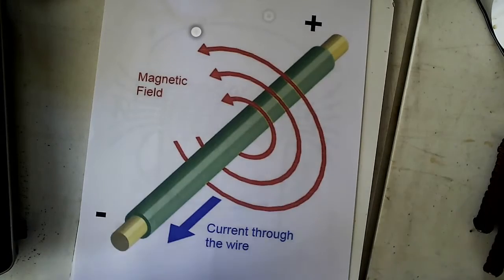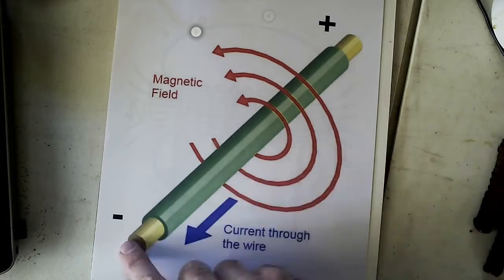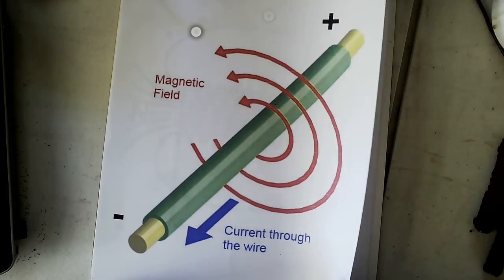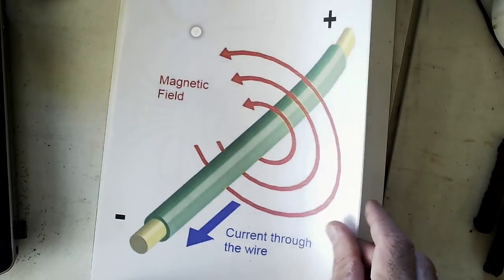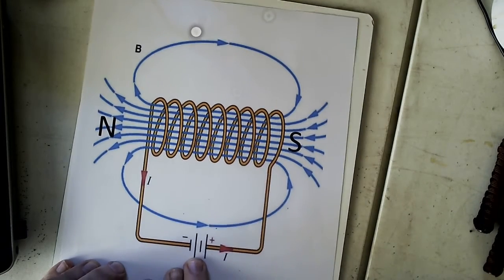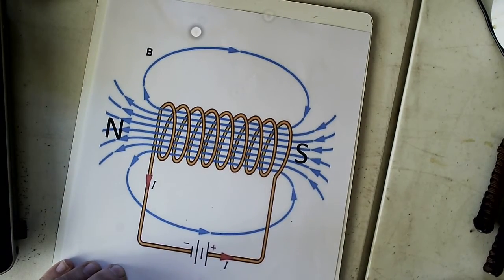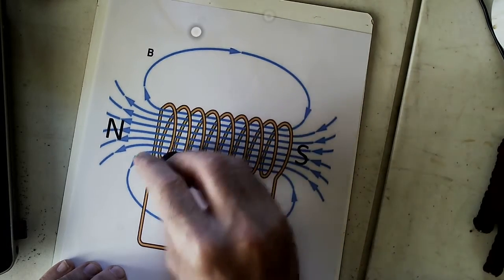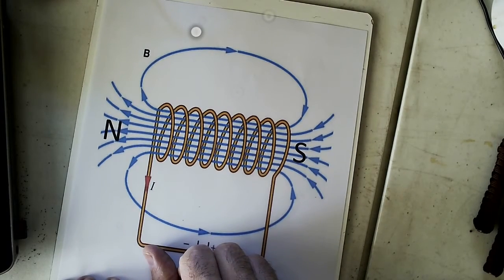Electric Current Produces Magnetic Fields